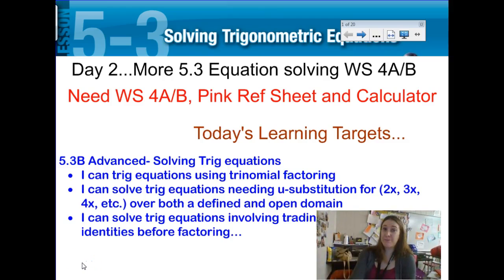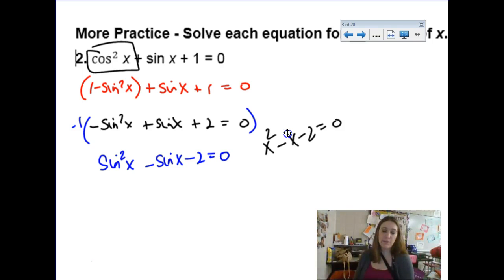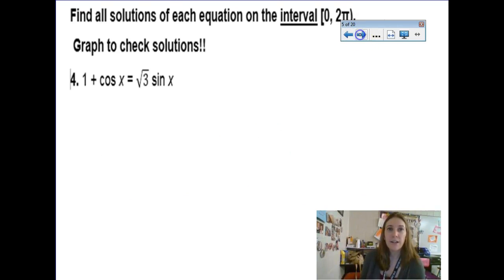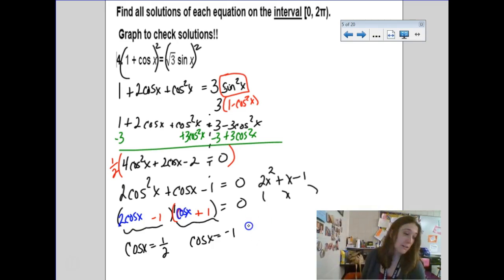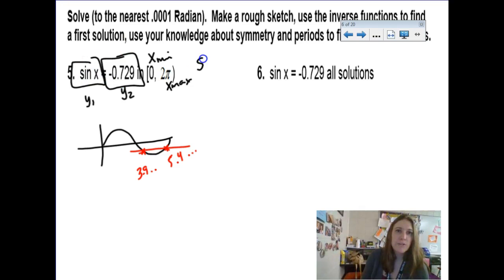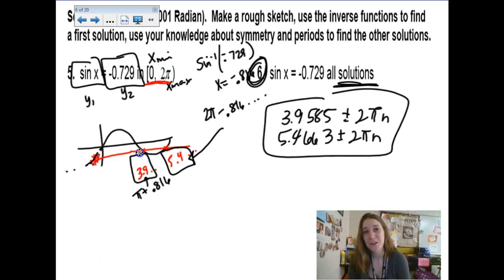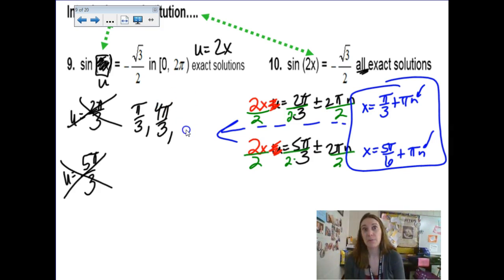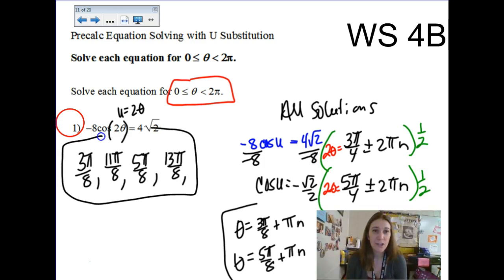PreCalc 5.3 Part 2 Solving Trig Equations 2018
Solving Trig equations that involve more complicated techniques with trading and u-substitution